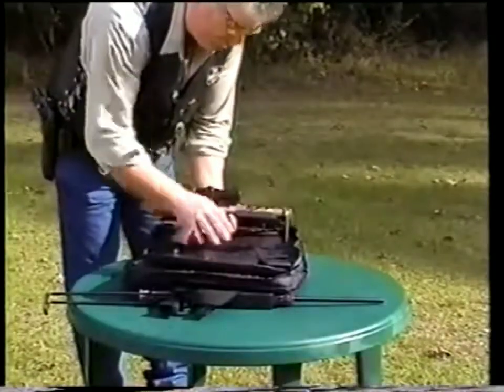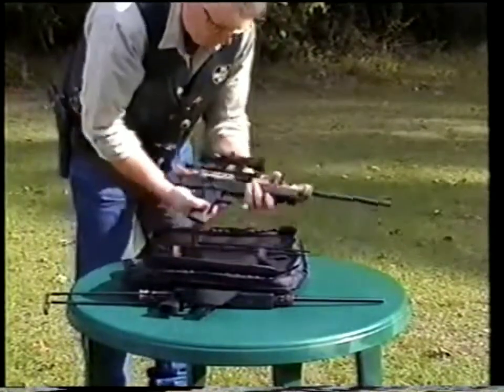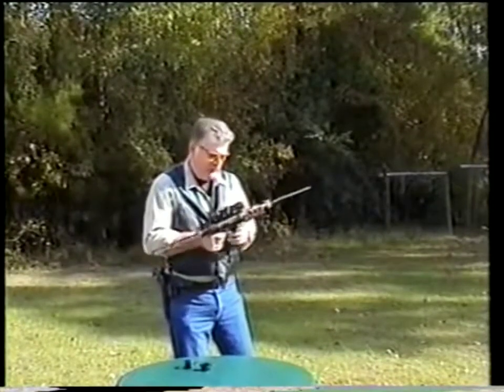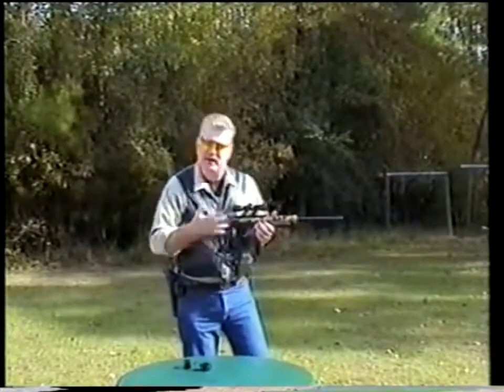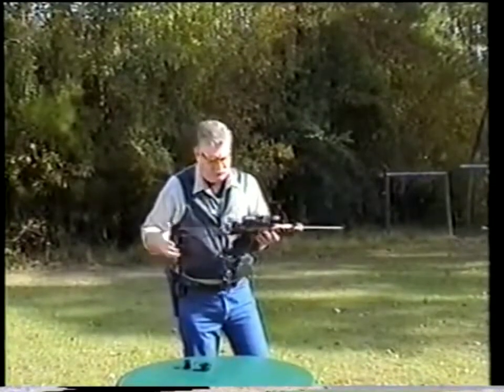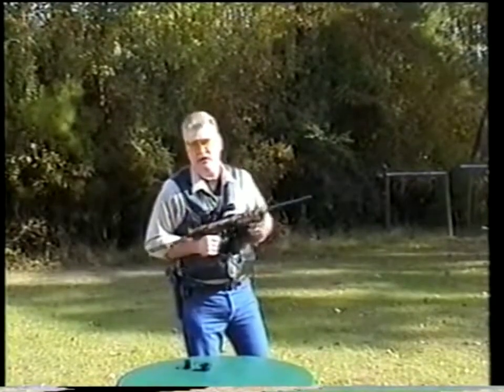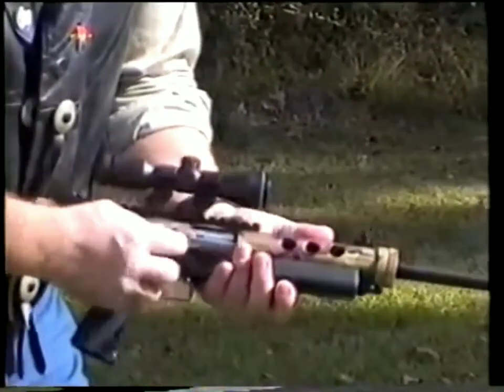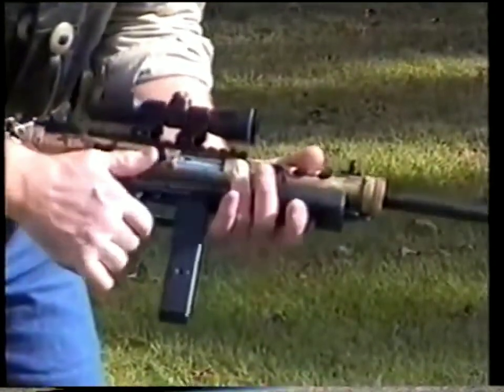FeatherUSA Takedown Carbines - Johnny Rowland